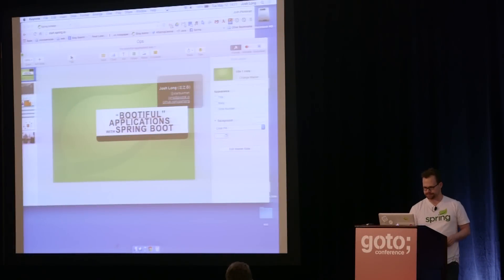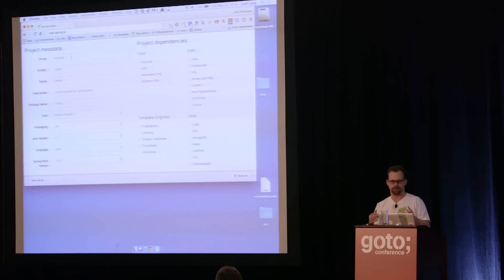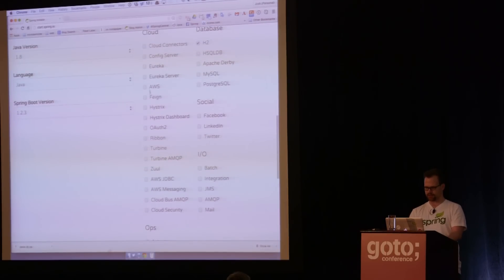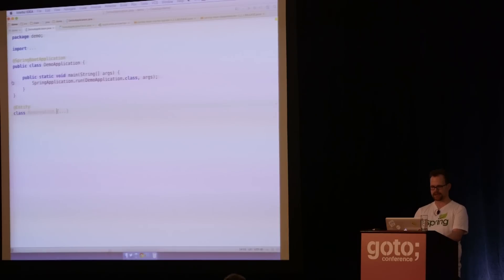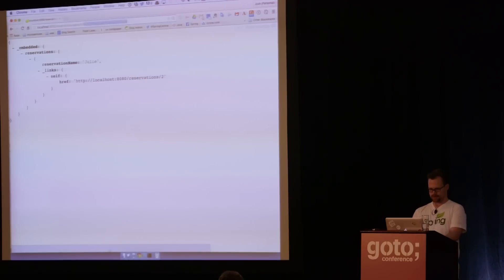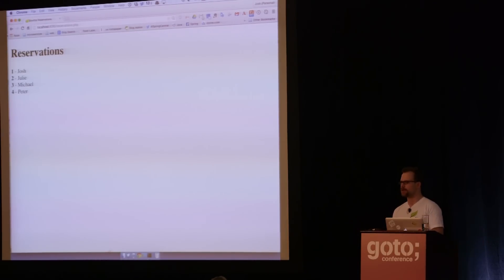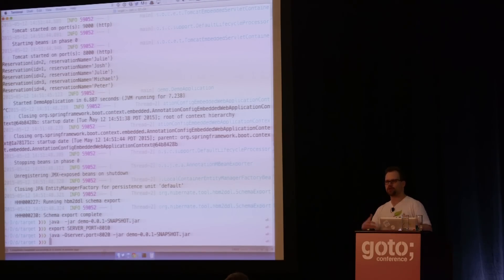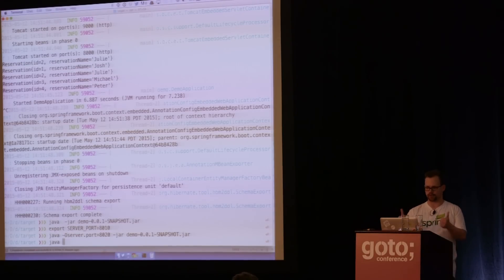'Bootiful' Applications with Spring Boot • Josh Long • GOTO 2015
Josh Long - Spring Developer Advocate at Pivotal @coffeesoftware

ABSTRACT
Alright, so maybe "bootiful" won't ever work, but I tried, and it was worth it too because you're reading this. Spring Boot, the new convention-over-configuration centric framework from the Spring team at Pivotal, marries Spring's [...]

Thomas Vitale • Cloud Native Spring in Action (available soon) •